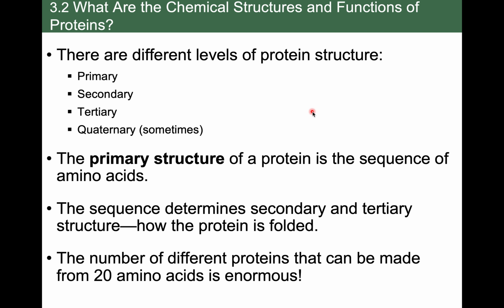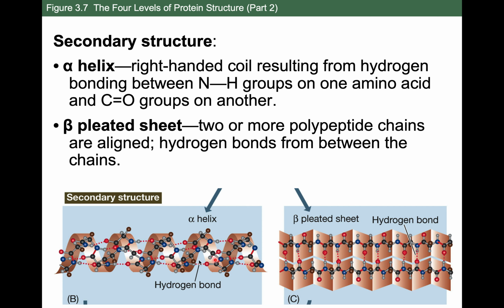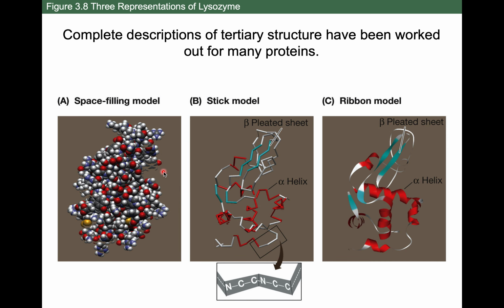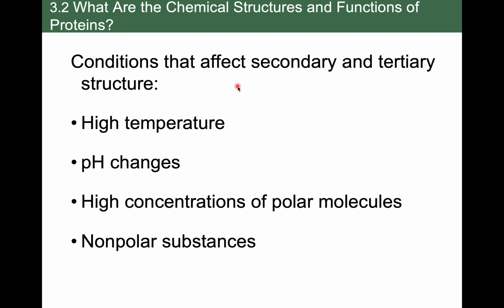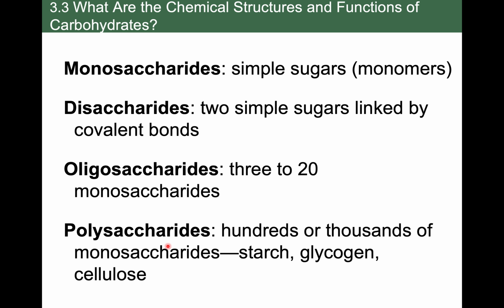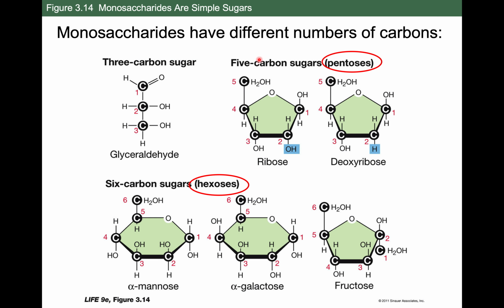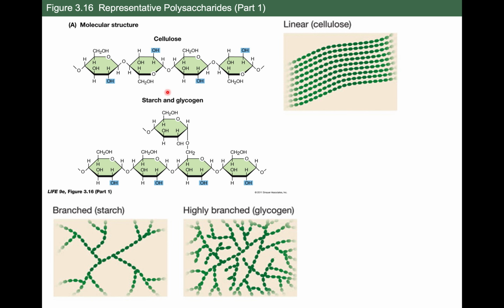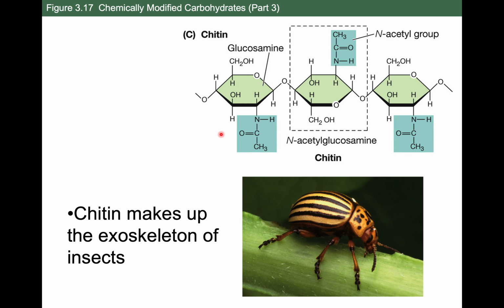POBI Chapter 3 (Part 2 of 3)